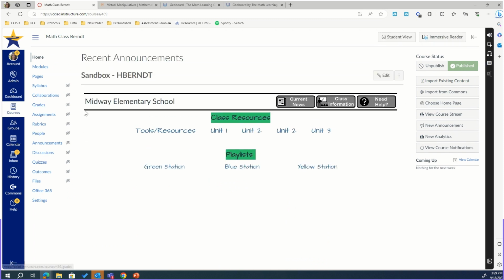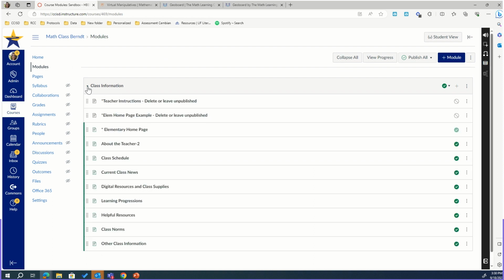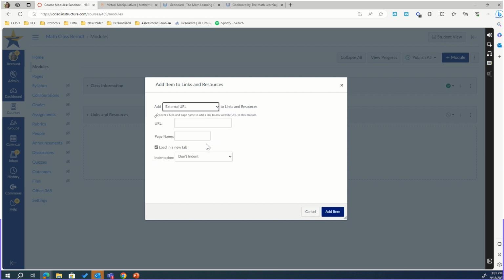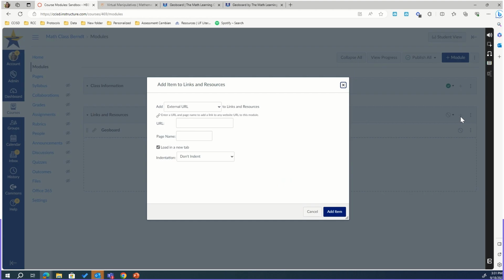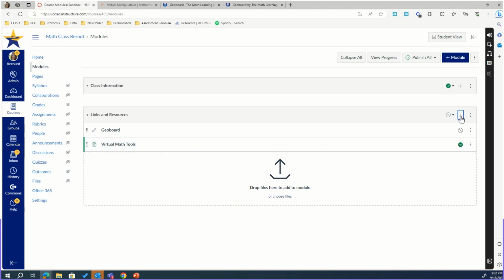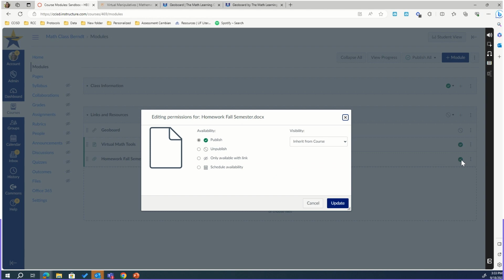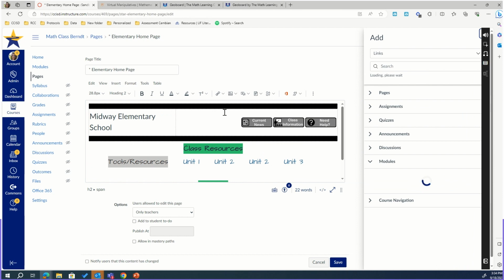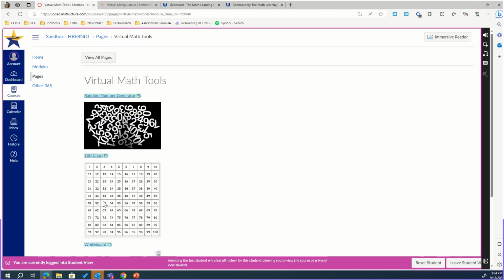Sharing Links, Pages, and Files with Students in Canvas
Learn how to share links, pages, and files with students by organizing your Canvas course with modules.  Learn how to quickly get students to specific modules by creating course links on your welcome (or front) page.